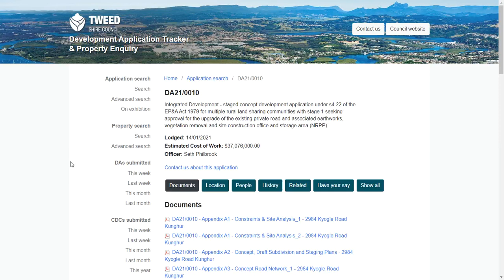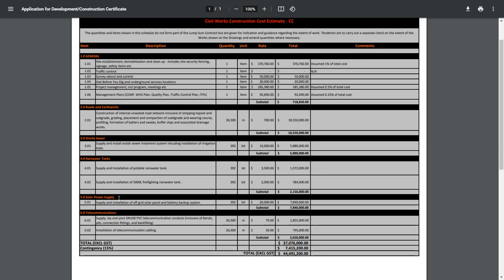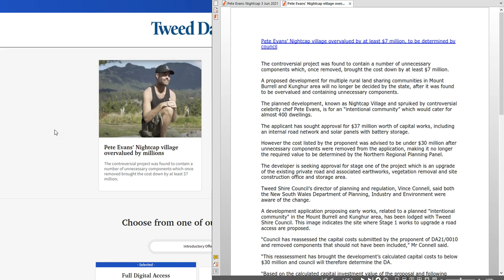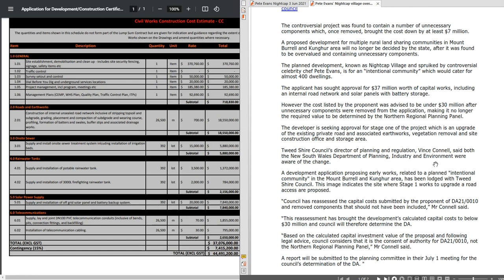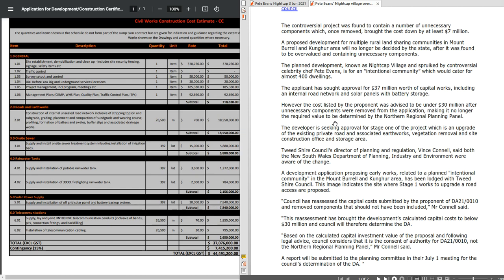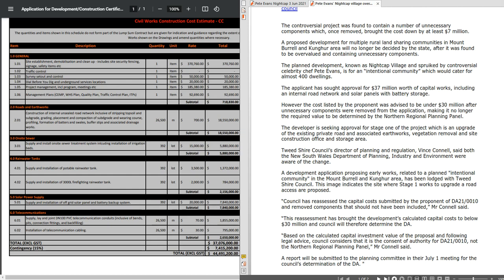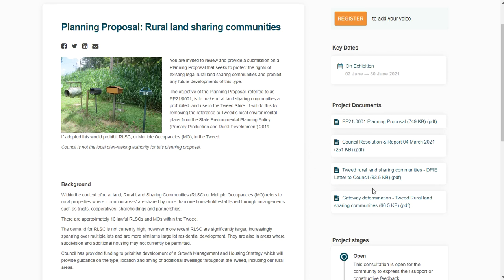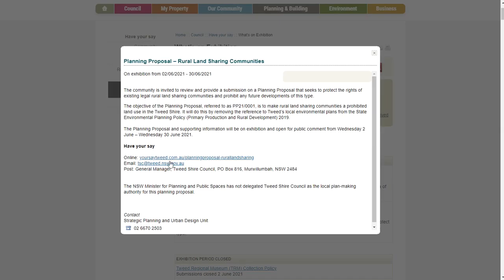''Pete Evans' Nightcap Village overvalued by at least $7 million, to be determined by Council''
The controversial project was found to contain a number of unnecessary components which, once removed, brought the cost down by at least $7 million.

A proposed development for multiple rural land sharing communities in Mount Burrell and Kunghur area will no longer be decided by the state, after it was found to be overvalued and containing unnecessary components.

The planned development, known as Nightcap Village and spruiked by controversial celebrity chef Pete Evans, is for an “intentional community” which would cater for almost 400 dwellings.

The applicant has sought approval for $37 million worth of capital works, including an internal road network and solar panels with battery storage.

However the cost listed by the proponent was advised to be under $30 million after unnecessary components were removed from the application, making it no longer the required value to be determined by the Northern Regional Planning Panel.

The developer is seeking approval for stage one of the project which is an upgrade of the existing private road and associated earthworks, vegetation removal and site construction office and storage area.

Tweed Shire Council’s director of planning and regulation, Vince Connell, said both the New South Wales Department of Planning, Industry and Environment were aware of the change.

A development application proposing early works, related to a planned "intentional community" in the Mount Burrell and Kunghur area, has been lodged with Tweed Shire Council. This image indicates the site where Stage 1 works to upgrade a road access are proposed.

“Council has reassessed the capital costs submitted by the proponent of DA21/0010 and removed components that should not have been included,” Mr Connell said.

“This reassessment has brought the development’s calculated capital costs to below $30 million and council will therefore determine the DA.